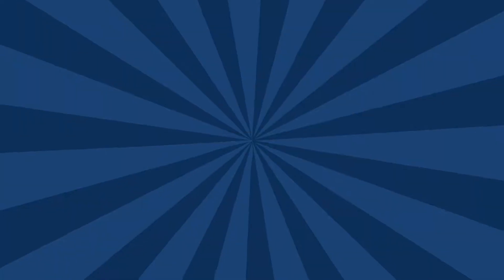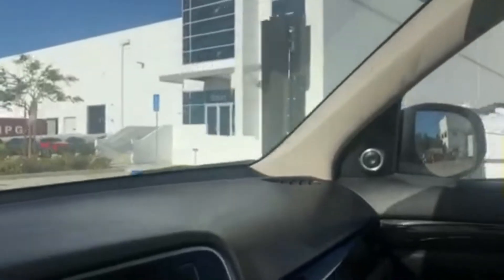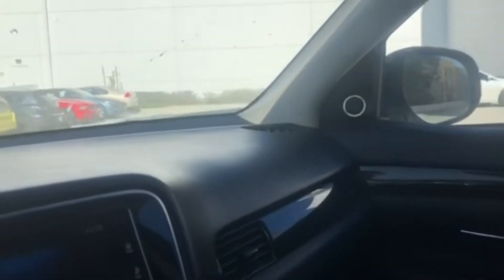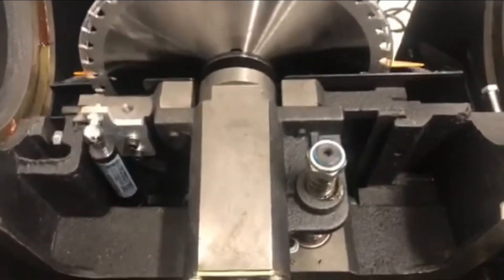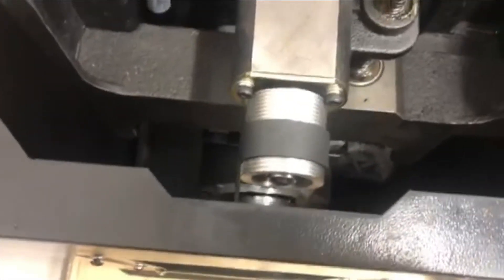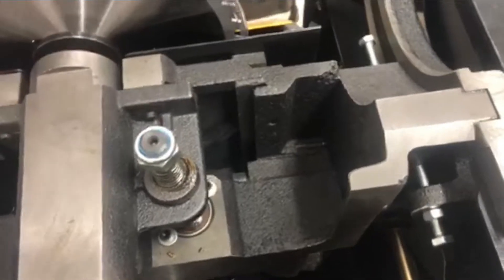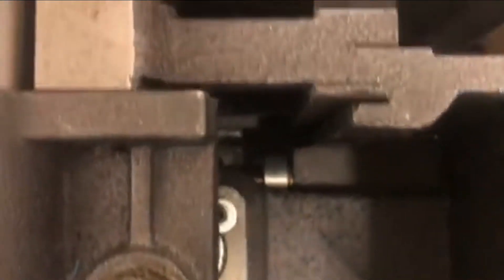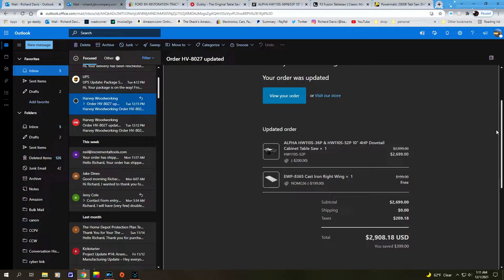New Harvey Table saw for the Shack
Yes The Shack is updating it's table saw. I decided to purchase a Harvey Table saw. If you don't know Harvey please visit the link below and see the difference. Harvey has been making woodworking tools for many other brands and finally decided to enter its name in the realm of fine woodworking tools. I've been watching then for a few years now and decided it was time to upgrade. Harvey's warehouse is located in Montclair California. It's about an hour drive from my house. Follow me along as we head to the warehouse to look ant their Dovetail trunnion compared to the traditional trunnion design. Watch the video and see what I decide, just maybe you will learn something about Harvey. You never know, Harvey just might find it's way into your shop.

If you would like to contact them via email here is their address:

You can call them during business hours at 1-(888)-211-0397

For more info on the "Dubby" click here and see just how Fantastic this sled is and how you can benefit from it. In-Line Industries carries this sled. Click on the link and under Products you'll see the "Dubby" click on that and be amazed...